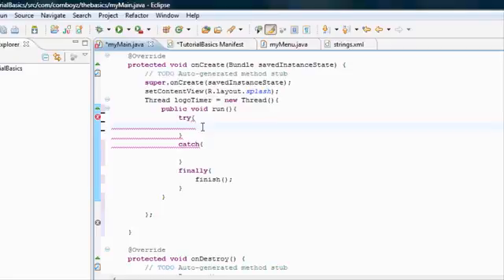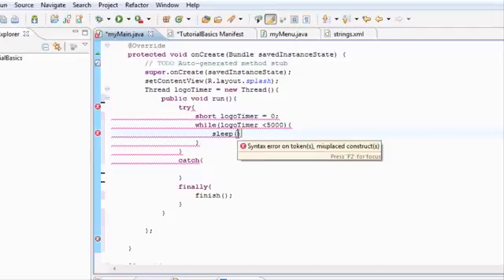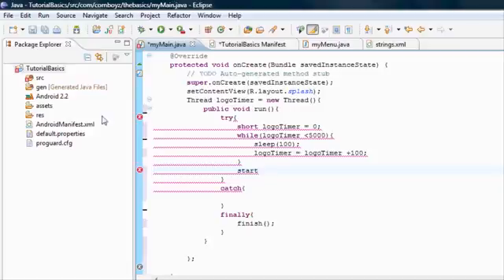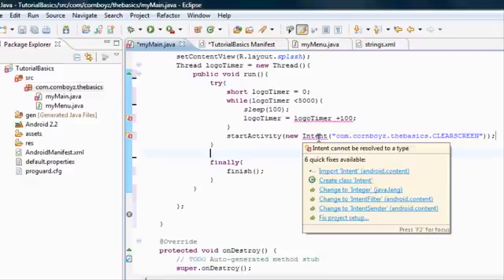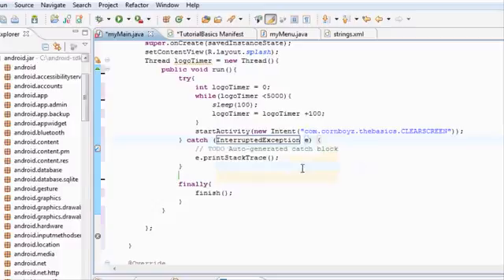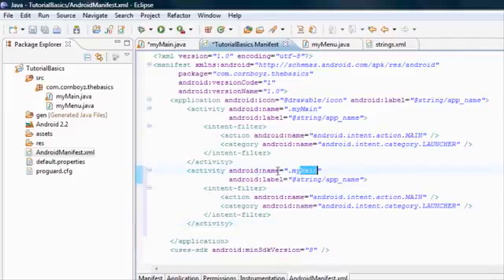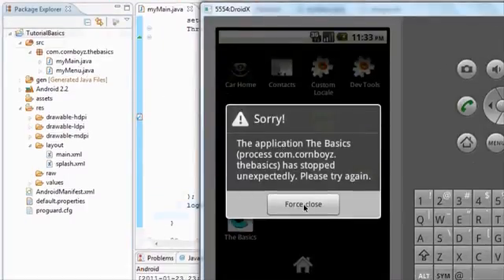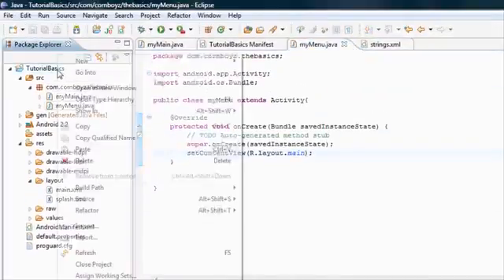Android Tutorial & Lessons 8 Get our app running with the while loop YouTube